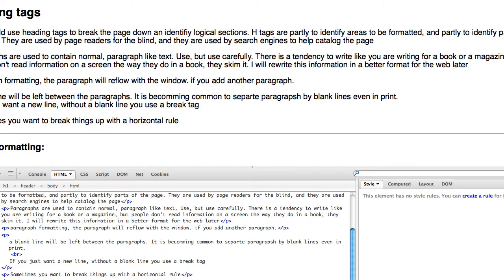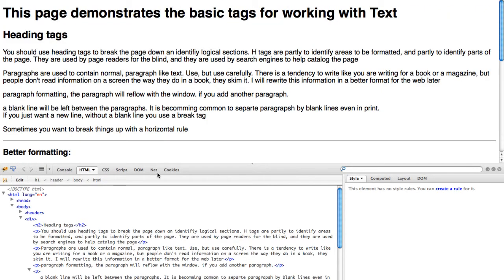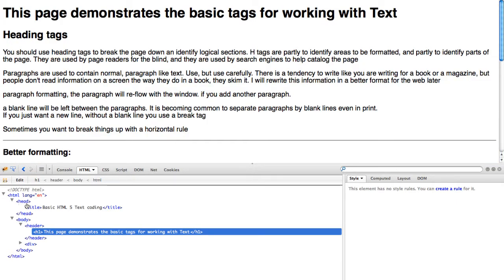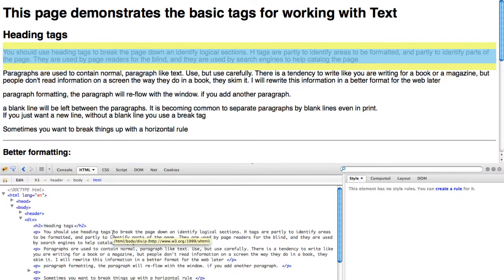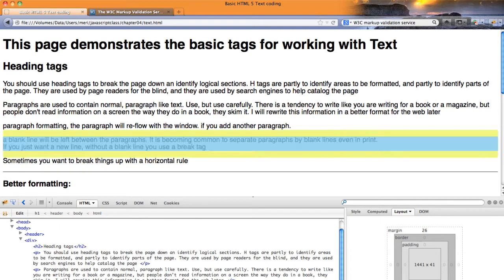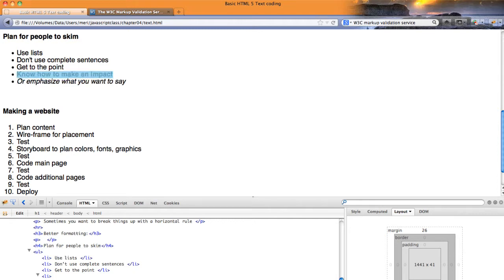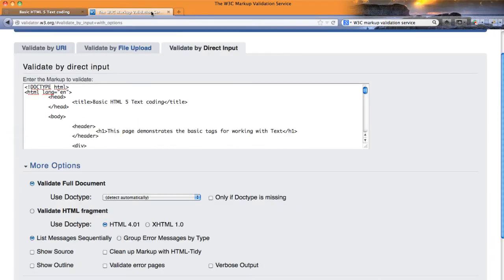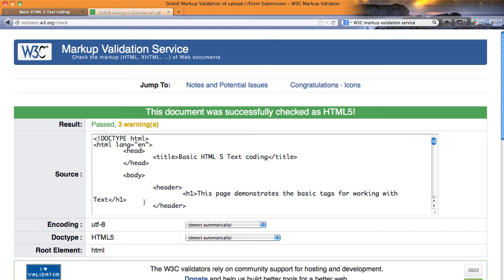merihelp.net: HTML basic text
merihelp.net:Beginning HTML coding - Text